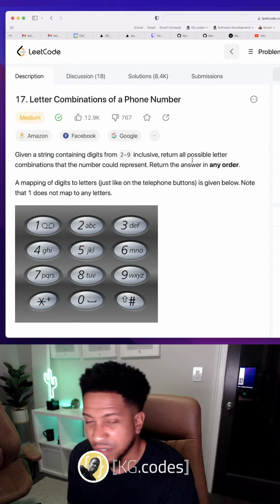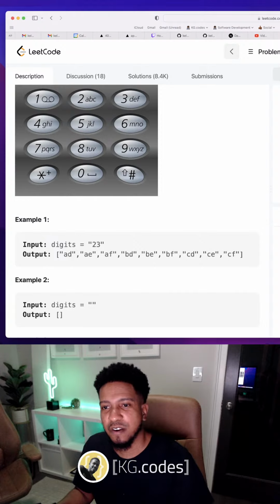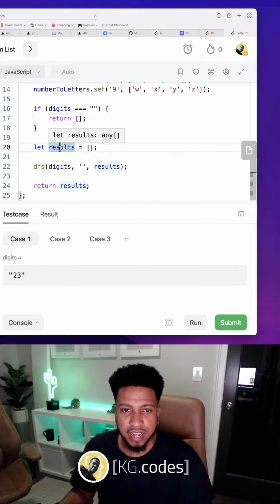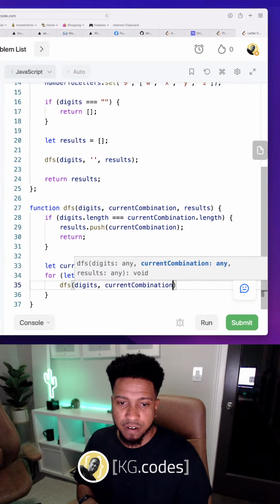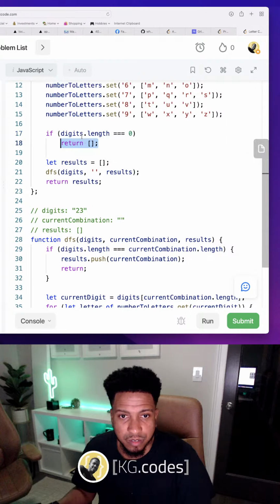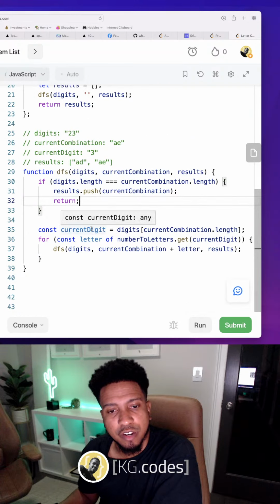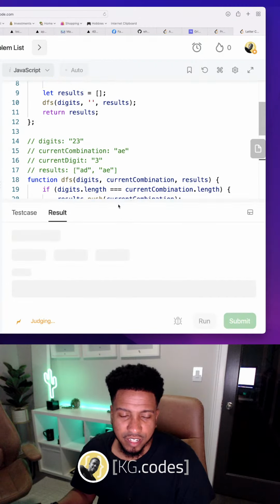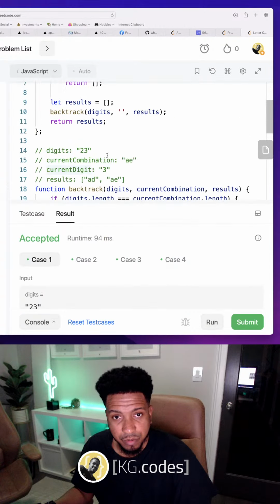Coding Challenge from Leetcode - Letter Combinations of a Phone Number!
Went live to do a coding challenge from Leetcode.com called “Letter Combinations of a Phone Number”.

Problem:
Given a string containing digits from 2-9 inclusive, return all possible letter combinations that the number could represent. Return the answer in any order.
Mapping: 2 = abc, 3 = def, 4 = ghi, 5 = jkl, 6 = mno, 7 = pqrs, 8 = tuv, 9 = wxyz

Solution summary:
— Intuition / tip: For “find combination” problems, usually recursive “backtracking” algorithm is the way to go
— Create/maintain an object/map of the number to letter mappings
— Create a backtracking function, passing in a current combination candidate, and that calls itself recursively, adding each new possible letter to the candidate each time
— Time complexity: O(4^N x N) where N is the number of strings, and 4 is the worst case amount of letters combinations for each number